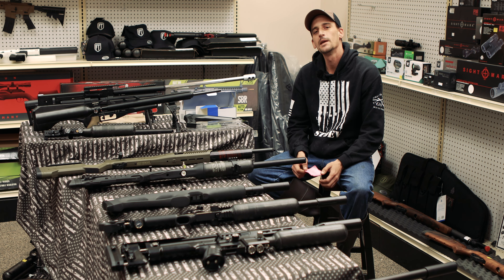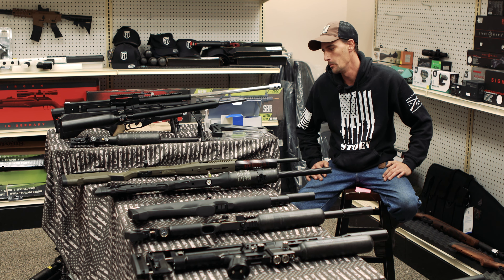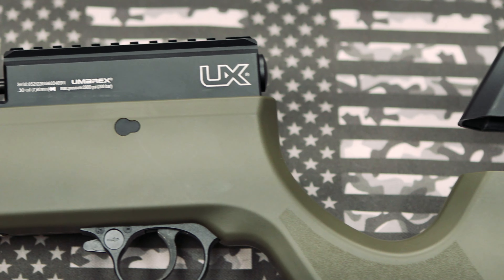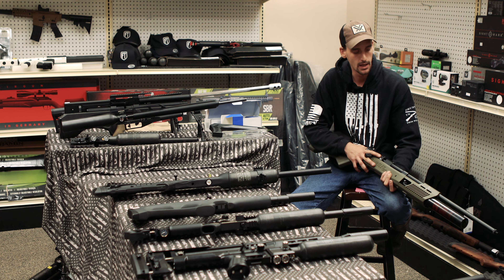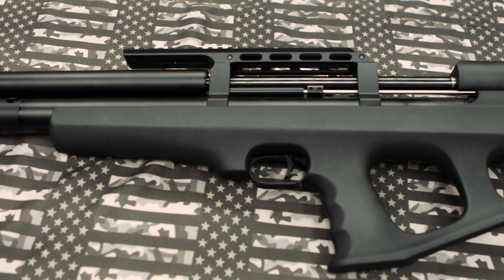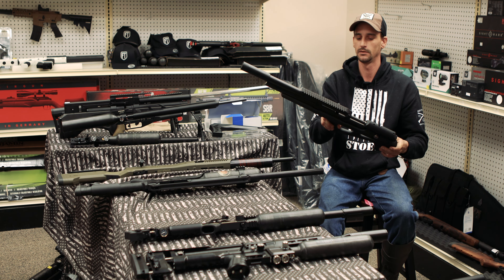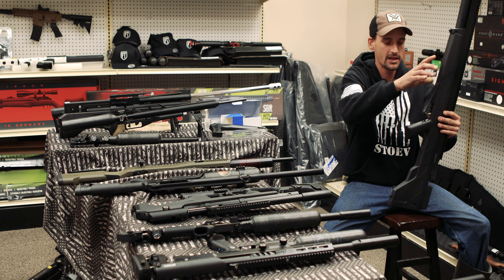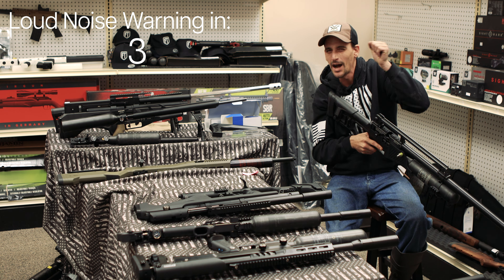Bang for Your Buck PCP!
Manny Goes over his picks for the best PCP Airguns at 5 Different Budgets

Recommendations:
$500: Umarex Gauntlet 2 .30